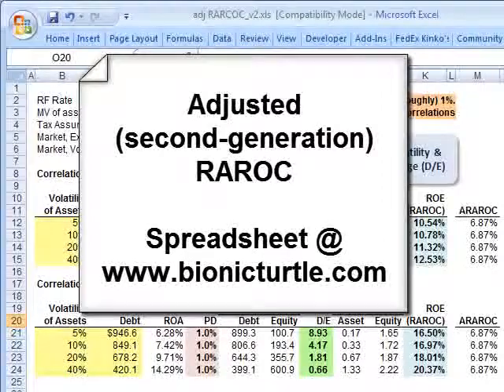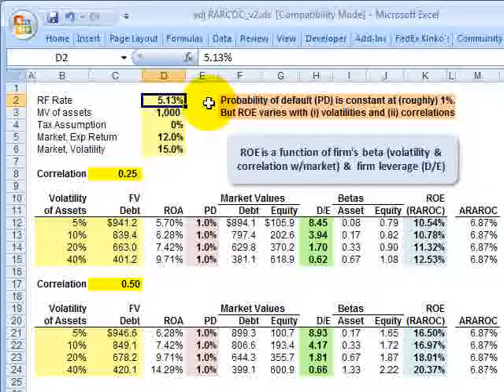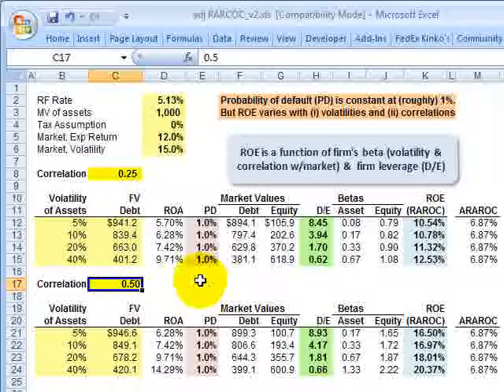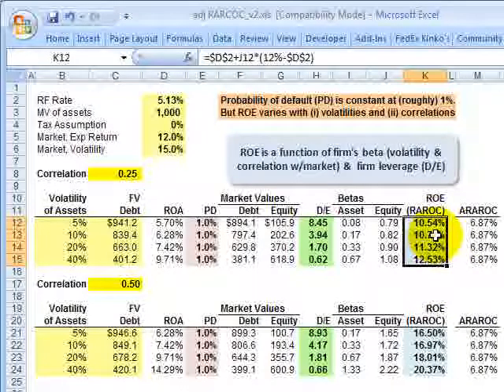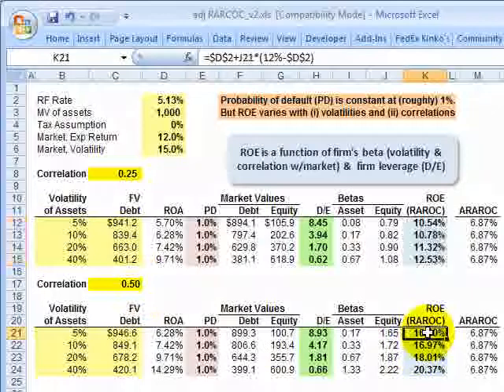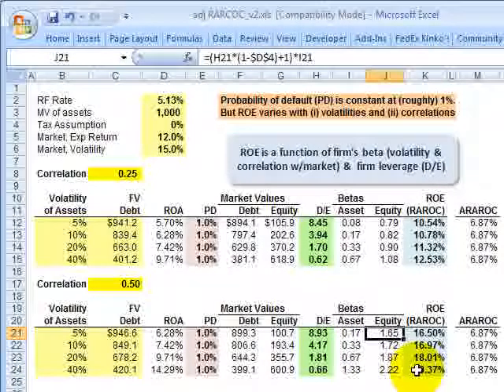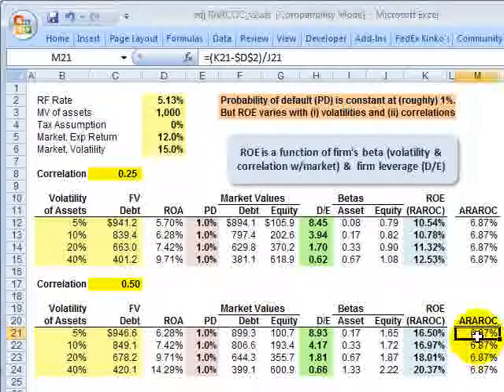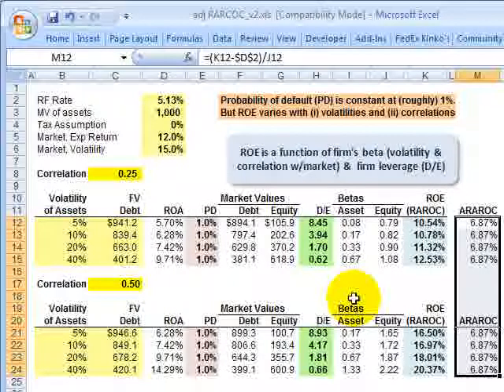Adjusted RAROC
An attempt to review the justification for Adjusted Risk-adjusted Return on Capital (ARAROC) which is a "second generation" RAROC. Spreadsheet can be downloaded at my website.